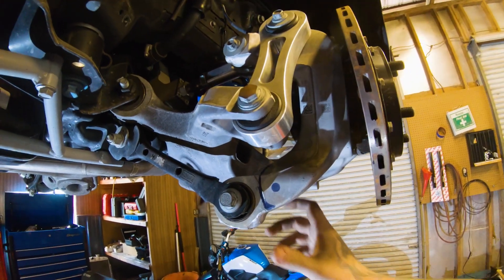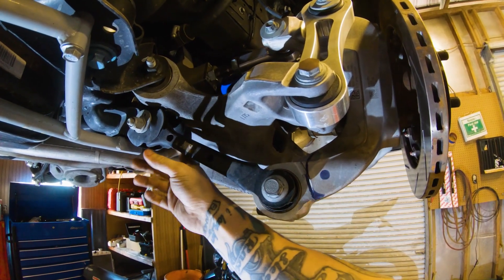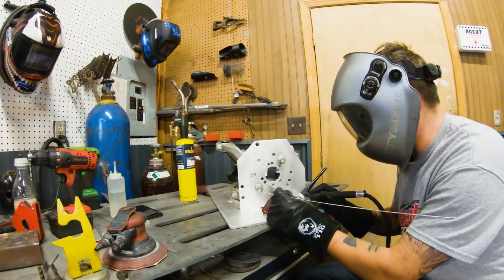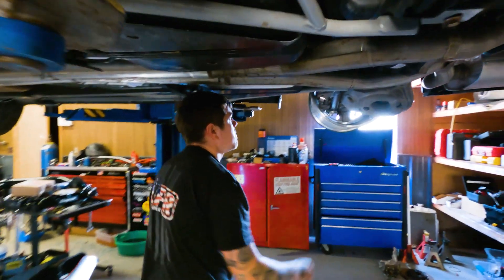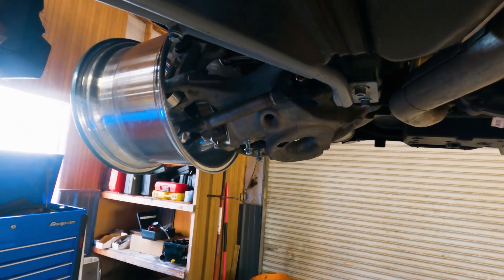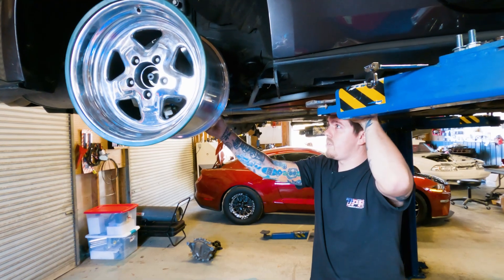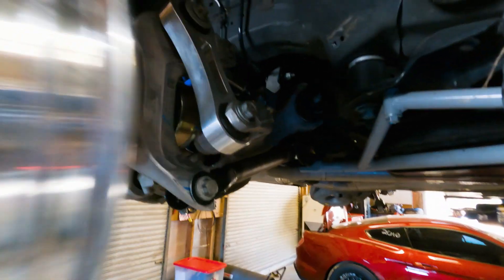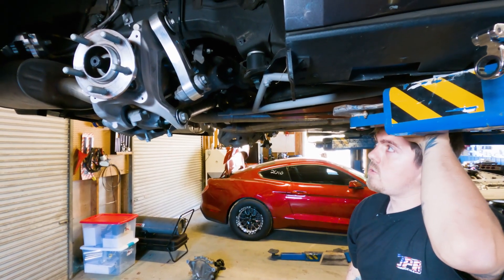Ford Mustang S550 15" IRS Knuckle Conversion Part 1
In this video we modify the oem Rear IRS (Independent Rear Suspension) Knuckle to accept a 15" wheel.  This allows you to fit a 15" wheel on the car with maximum backspacing and the ability to have a large sidewall tire for hardcore launches and serious race applications.
Baer Brakes will work on this conversion as well as the TBM brake setup that has been modified by Billet Pro Shop.